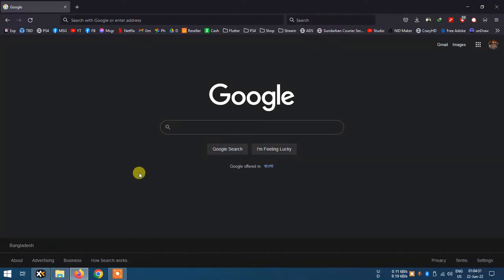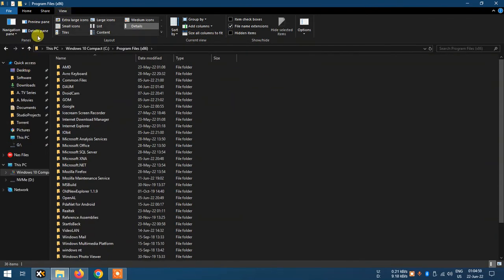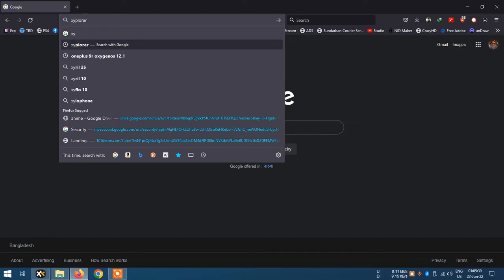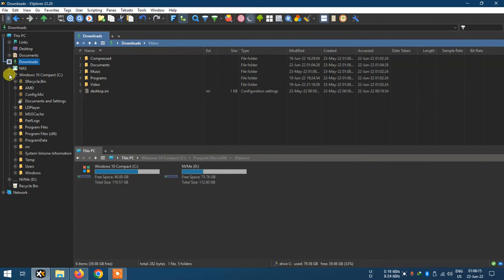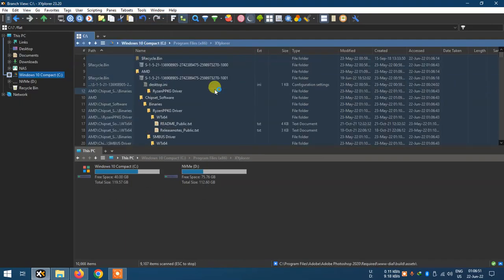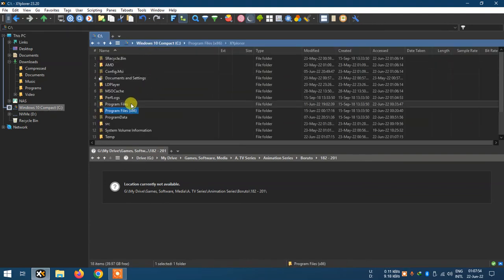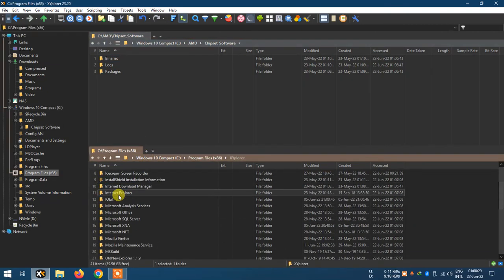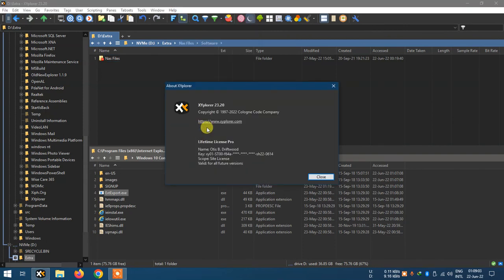Powerful File manager for Windows | XYplorer